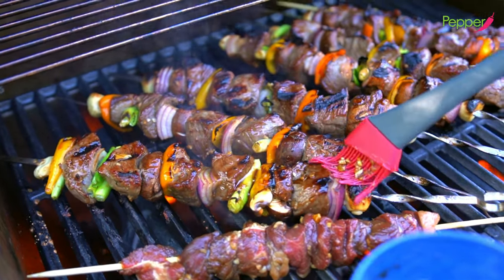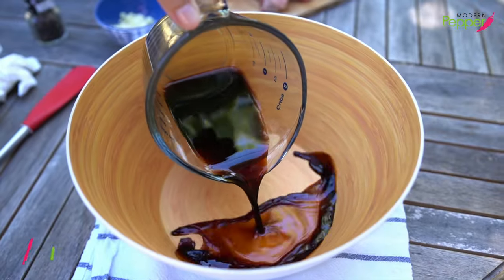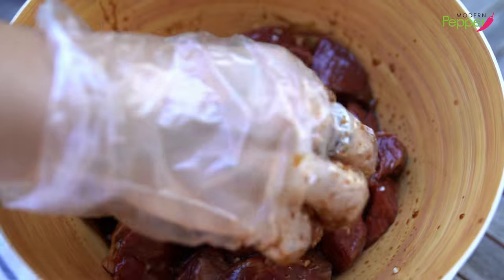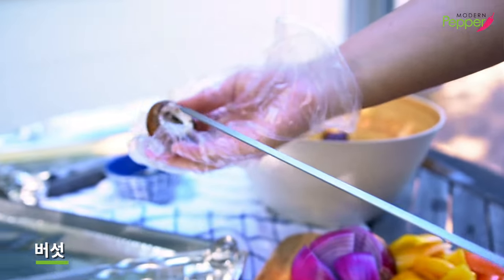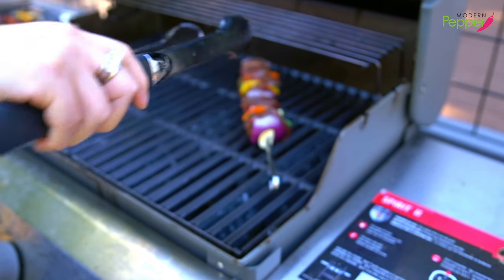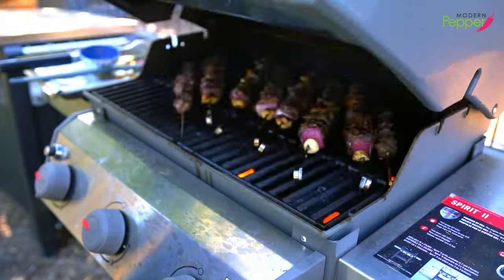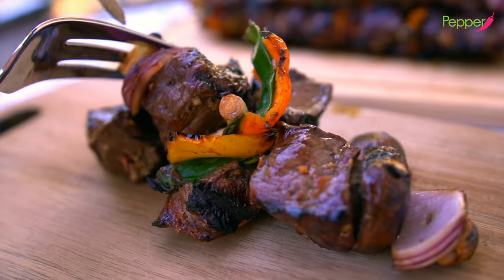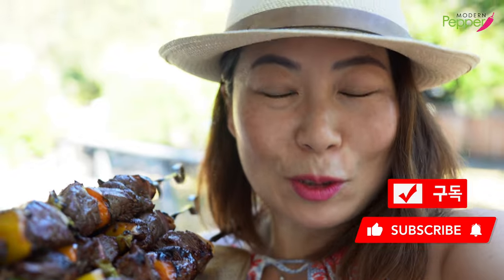Korean BBQ Skewers with EASY & SIMPLE Galbi/Bulgogi marinade! 맛있고 간단한 갈비양념 꼬치구이 만들기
Korean BBQ skewers with the taste of Galbi/BulGoGi that we all love!  These grilled skewers will impress your guests at your next BBQ party.  I share a simple Galbi/BulGoGi marinade recipe, along with lots of grilling tips.  🇰🇷맛있고 간단한 갈비양념 꼬치구이 만들기
You can use beef, pork, chicken or shrimp to make these GalBi/BulGoGi flavored Korean BBQ skewers!
🌱Also includes vegan-friendly modifications included in the written recipe blog
Written Korean BBQ Skewers/갈비양념 꼬치구이 작성된 레시피

Please take a photo of your Korean BBQ Skewers when you make them, posted it on your social media, and TAG @ModernPepper

Metal Skewers
Bamboo Skewers
Korean Soy Sauce
Brown Sugar
Extra Virgin Olive Oil
Black Peppercorns
Pepper Grinder
Silicone Grilling Brush
Cutting Board With Juice Groove
Glass Mixing Bowls:3 Piece Set
9 Piece Set
16 piece Knife Set
Chef's Knife
Disposable Food Grade Gloves